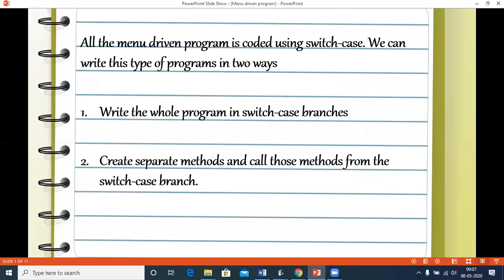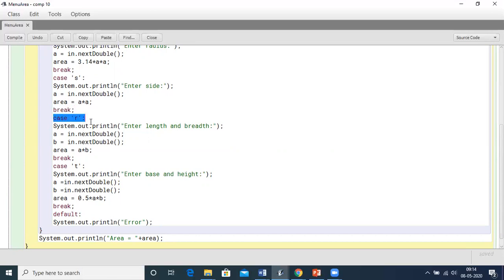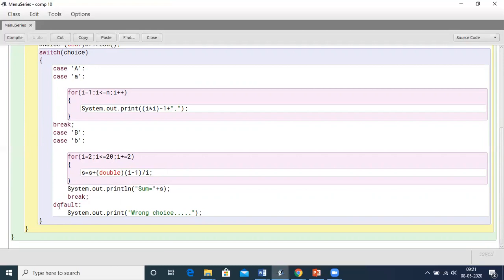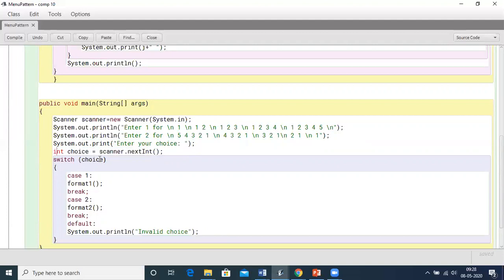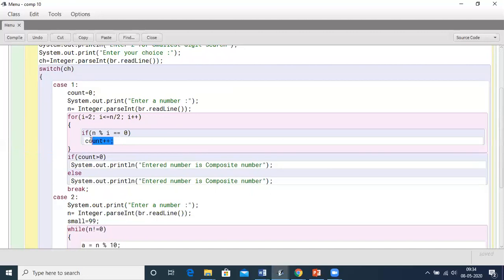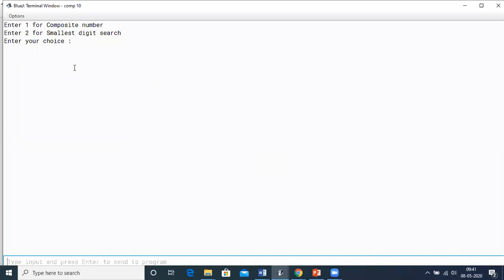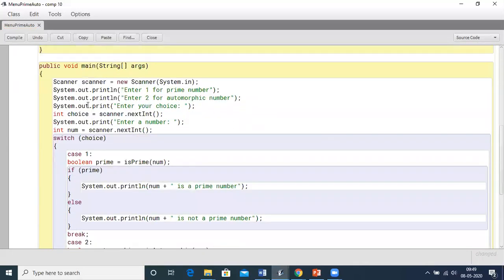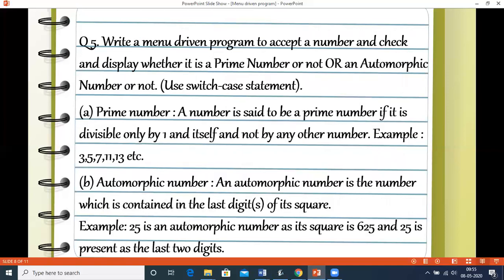ICSE Std 10 Computer Appication - Menu Driven Program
All the menu driven program is coded using switch-case. We can write this type of programs in two ways

Write the whole program in switch-case branches
Create separate methods and call those methods from the switch-case branch.